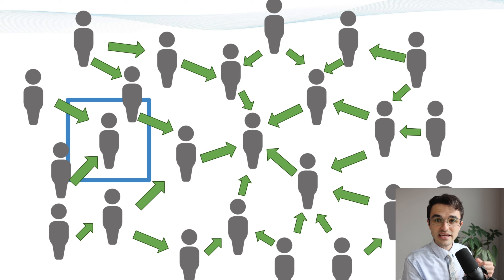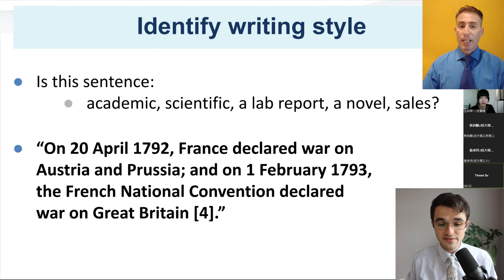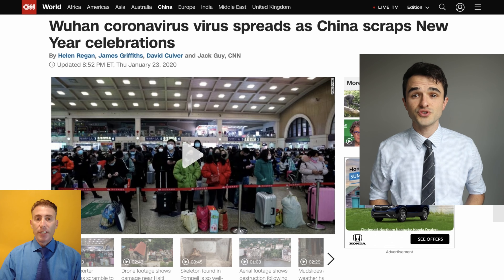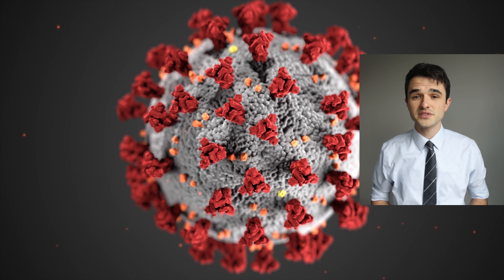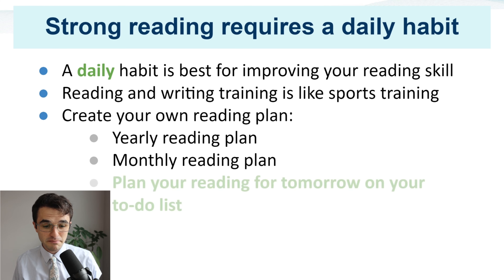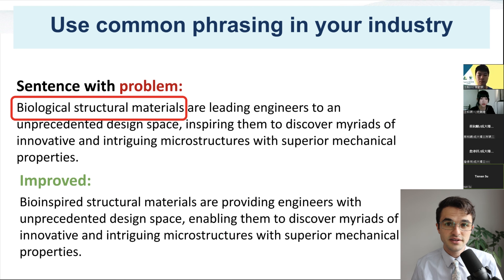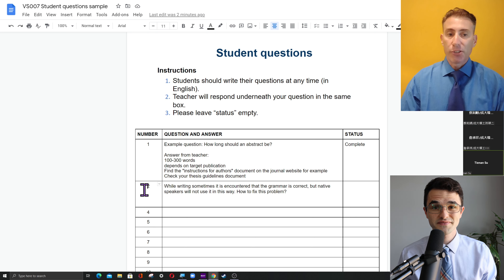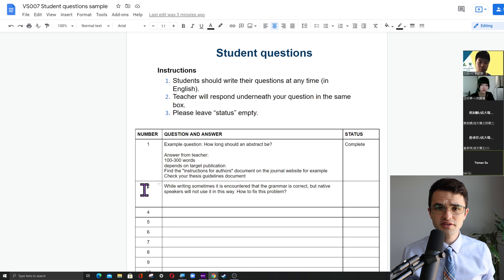Online academic English writing and publishing seminars for Asian universities | Antony P Uni-edit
We provide online and live seminar courses to university students, postgraduate students, and faculty on academic writing and publishing to universities and research departments around Asia.

CHAPTERS

0:00 Introduction by the Chief Editor, Ozy Abram
0:13 Online English writing seminar teacher introduction: Antony P
0:36 English writing and research publishing seminar topics
0:44 Clear and unique explanations
1:05 Real-life examples of academic English writing
1:32 Relevant and engaging stories
1:56 Wisdom and experience
2:16 Practical methods
2:37 Interactive Q&A with students

Hello, we provide online and live seminars on academic English writing and publishing to university departments. This video shows samples of our online seminars. Please enjoy.

My name is Antony and I am a professional academic writing and publishing teacher. I am from the USA, and I speak standard North American English. I have a master's of science in education and a bachelor's of psychology. I teach at major universities in Asia, and I deliver online seminars and live seminar courses.

As our customer, you can choose which topics suit your students and colleagues.

Your teacher will give unique explanations to help your students understand deeper concepts and principles of effective academic writing in English. "You will be taking from other researchers but also giving to other researchers."

To really make the lessons clear, the teacher uses many real-life examples of academic writing and publishing. The teacher will explicitly point out the mistakes commonly made and how to fix those mistakes. "This writing is academic for a couple of reasons: we have specific dates, it's clear, and factual, and concise."

Relevant and engaging stories in natural clear English, in the standard accent that your students and peers will be able to understand and follow. The content is modern and not like a textbook. "The sickness was caused by a coronavirus. This new coronavirus was named SARS-CoV-2."

The teacher will share valuable wisdom for methods to improve your English writing and publishing skills. "Make a yearly reading plan, a monthly reading plan, and plan your reading for tomorrow on your to-do list."

The teacher will use step-by-step explanations using practical methods. "Which means this is a common phrase in the industry. Now the sentence is clear, concise, and meaningful for other researchers in the industry."

The Uni-edit seminars are more engaging and interactive than normal lectures. There are many exercises and opportunities for questions from the students that will be answered live by the teacher. "Take notes of the edits that are made, and use those learnings in your papers in the future. Like you said, maybe the grammar was okay, but they choose to reword the sentence in a way that sounds more natural."

VS007G